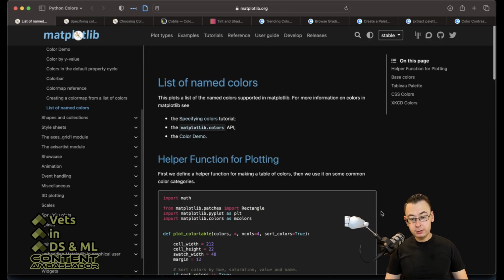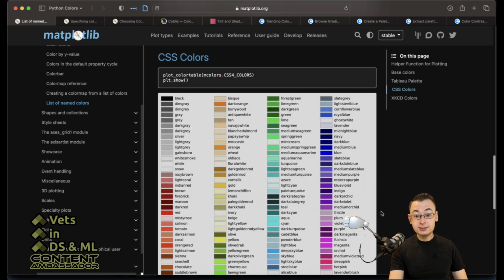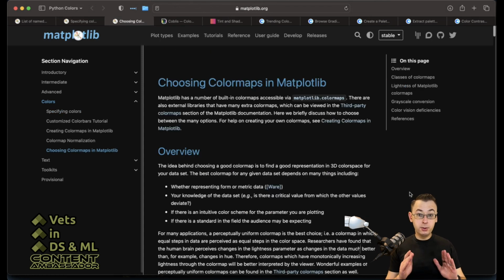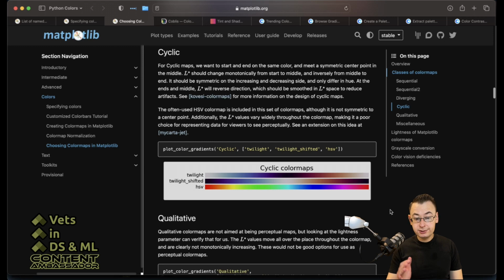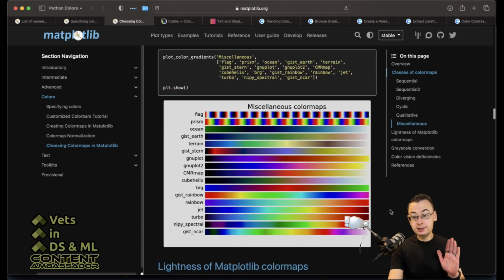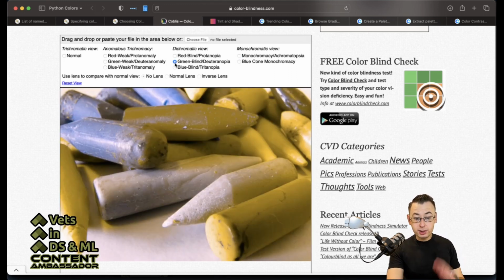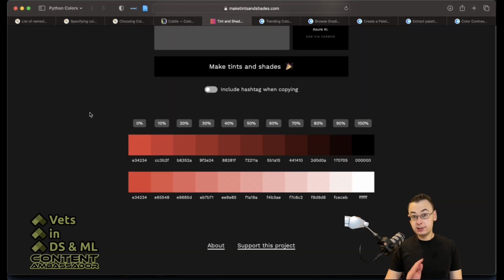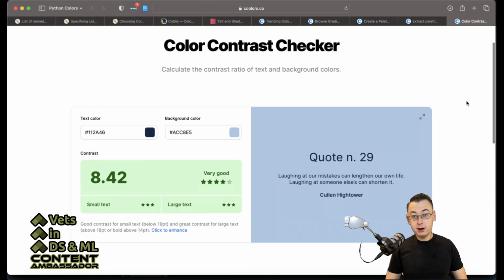Python Color Mastery: How to Use and Choose Colors for Your Projects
Colors matter. Choosing and calling quality colors in python can be tricky. Watch this video for how to choose them well!